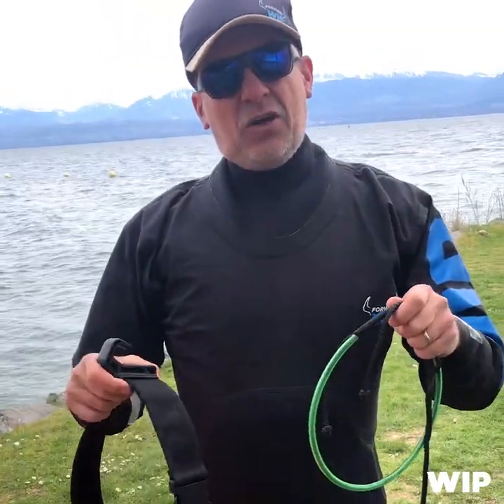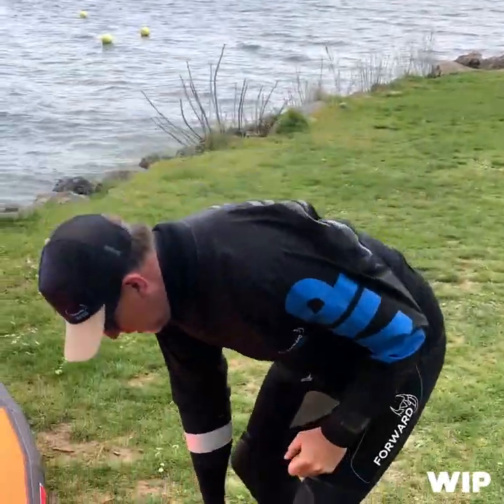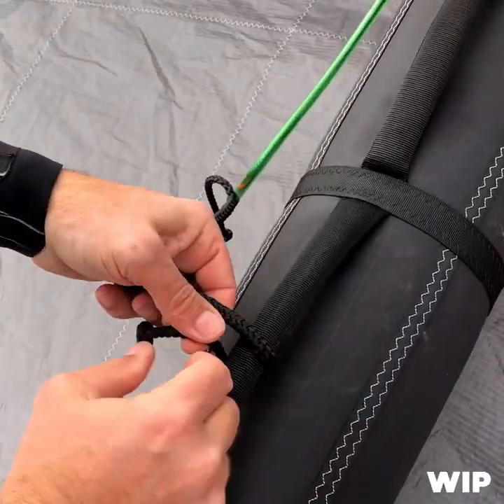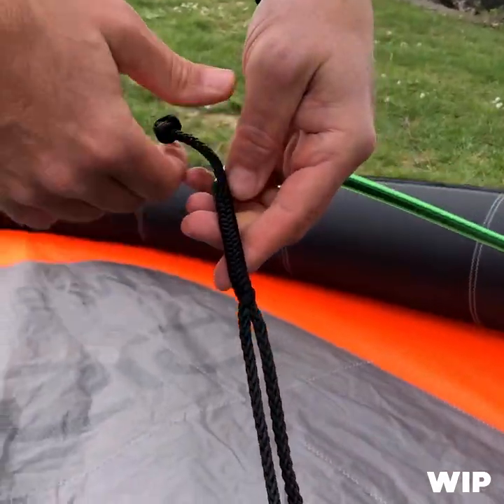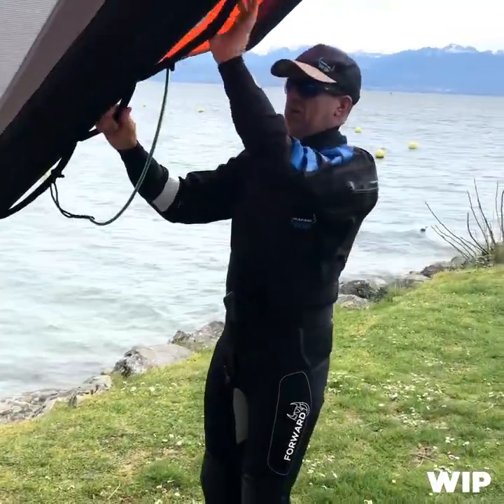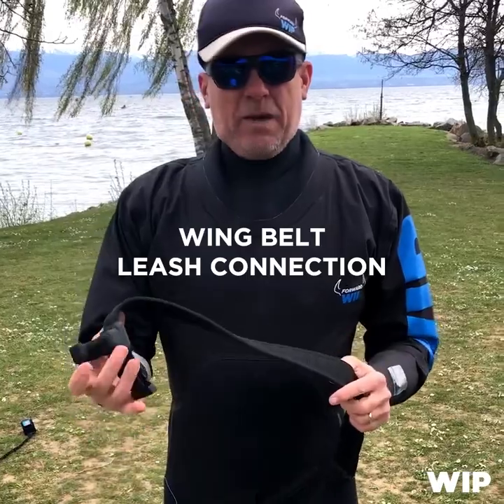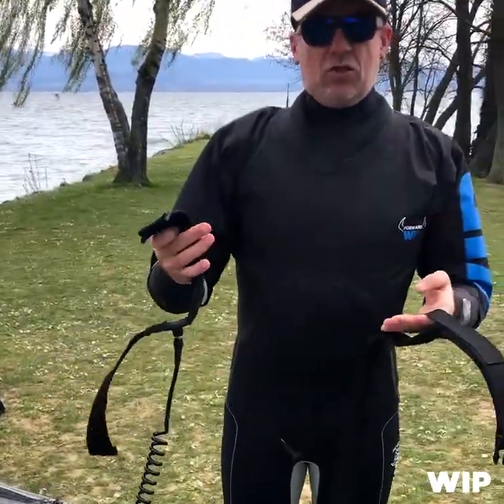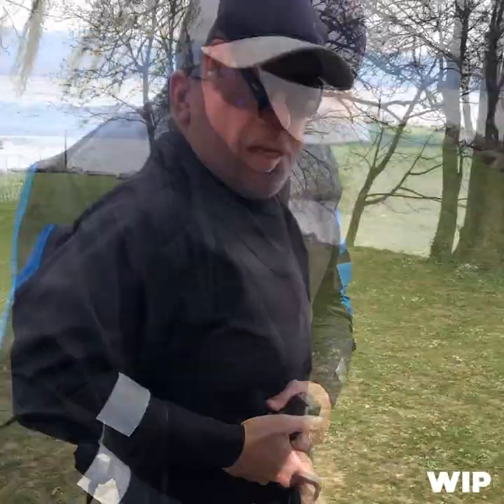Wing Belt and Line Setup | WIP